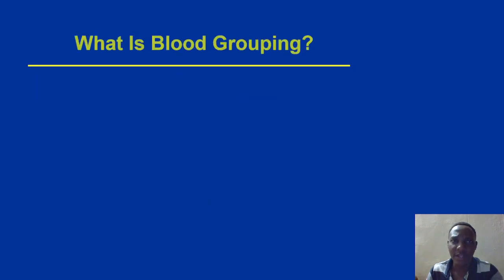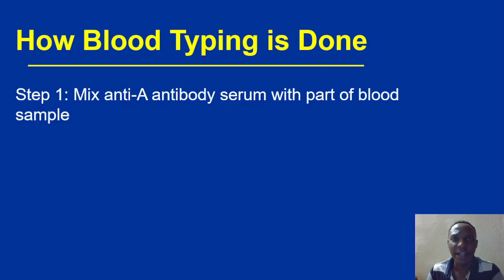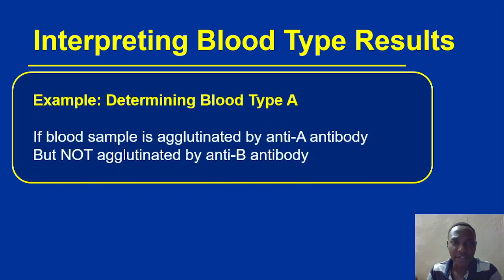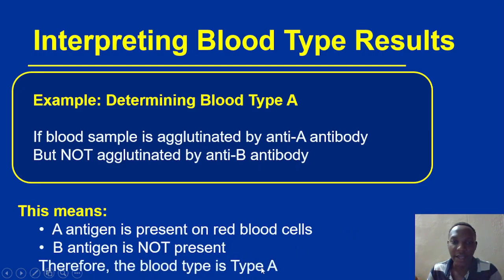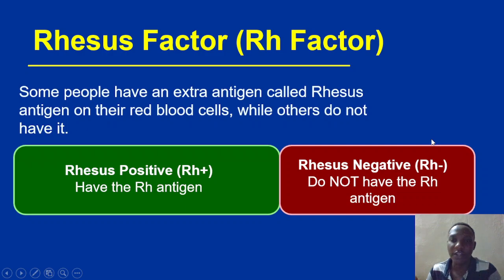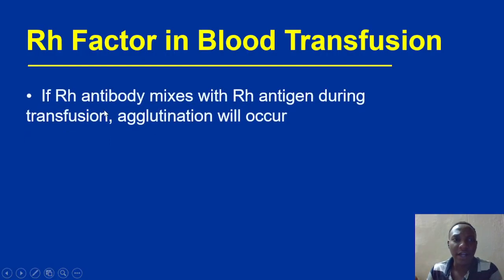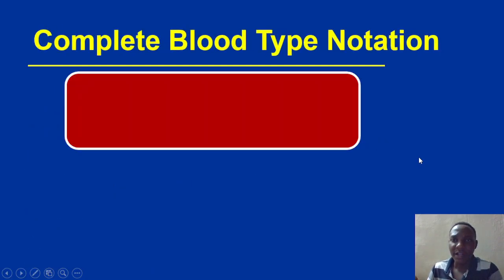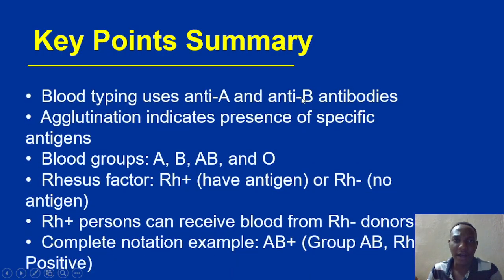Blood Types And Rhesus Factor | TRANSPORTATION OF MATERIALS IN LIVING THINGS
Let's discuss meaning of blood grouping, how grouping of blood happens where I show few simple steps to identify blood groups.
Then I talk about the Interpreting Blood Type Results and Rhesus Factor (Rh Factor).
Lastly, I show Complete Blood Type Notation and what is means.